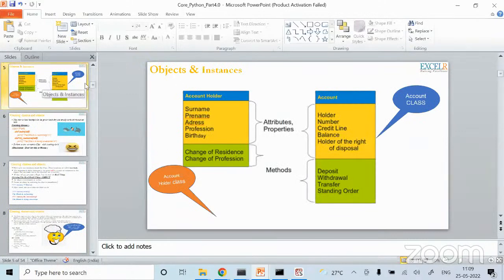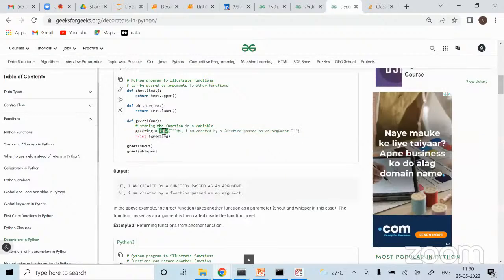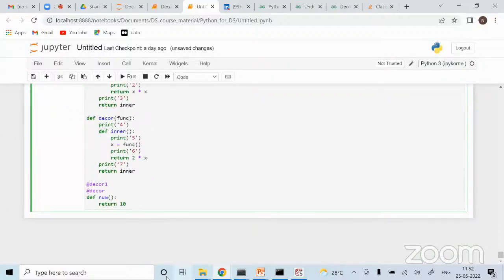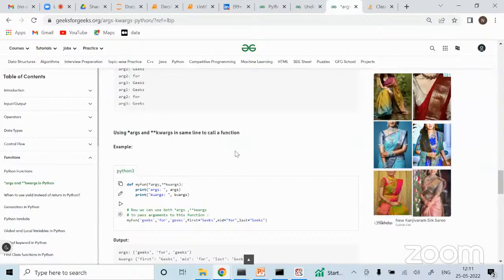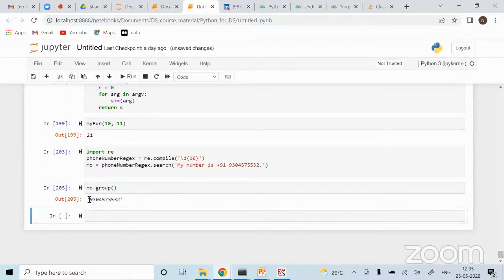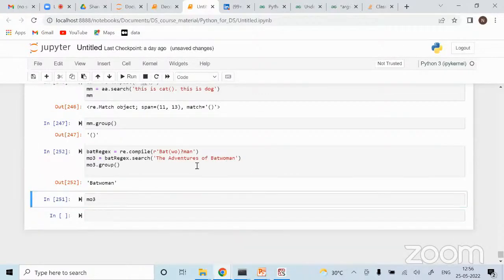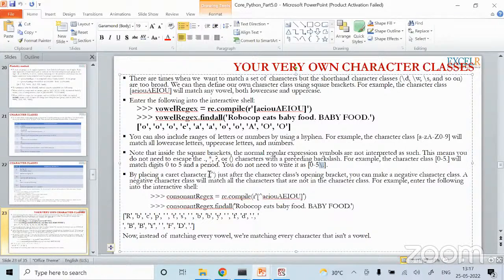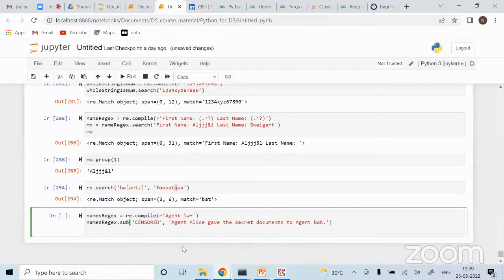Python for Data Science EDL Program | Day 8 | ExcelR